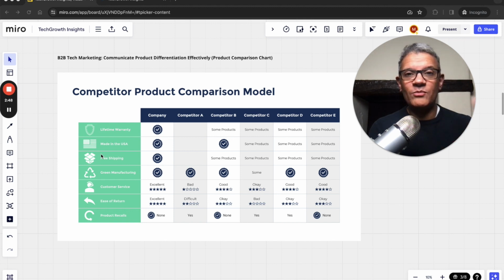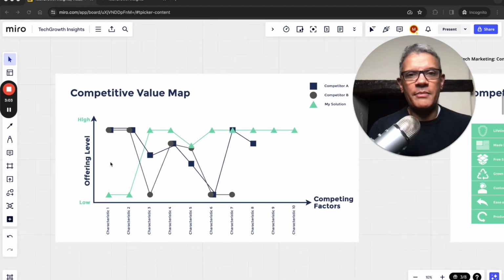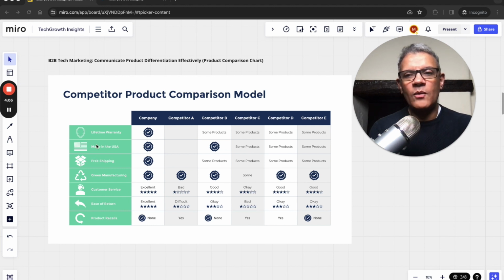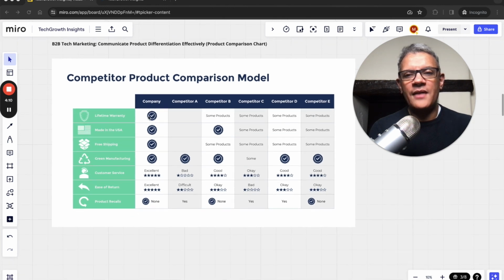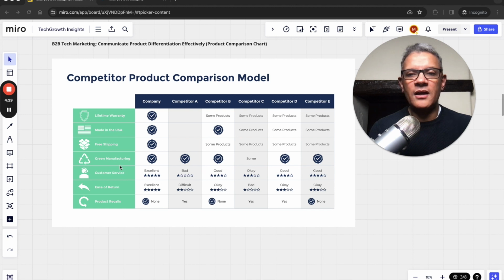Dominate the B2B Tech Market: Effective Product Differentiation Tips - TechGrowth Insights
In today's competitive B2B tech landscape, Mastering B2B Tech Marketing and effectively communicating your product's unique differentiation is paramount. This video dives deep into strategies and tips that can elevate your tech marketing efforts, ensuring your product stands out. We'll cover the essentials of positioning, messaging, and leveraging the unique selling points of your tech offerings. Whether you're a startup looking to make your mark or an established player aiming to redefine your space, these insights will provide you with the tools needed for a compelling tech marketing strategy. Join us as we explore practical steps to communicate your tech product's differentiation effectively, enhancing your market presence and driving business growth.

B2B marketing, tech marketing strategies, product differentiation, communicate effectively, B2B branding, tech innovation, market positioning, unique selling proposition, competitive advantage, industry insights, B2B growth strategies, marketing mastery, brand differentiation